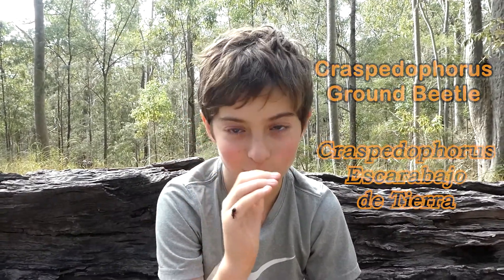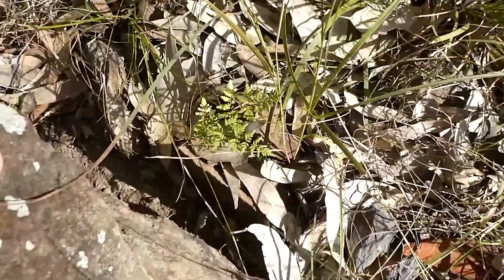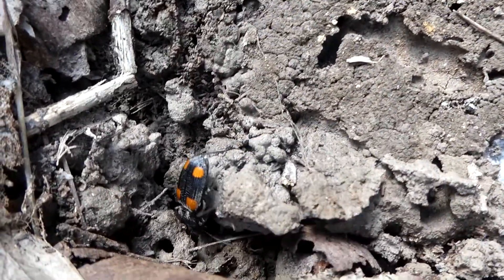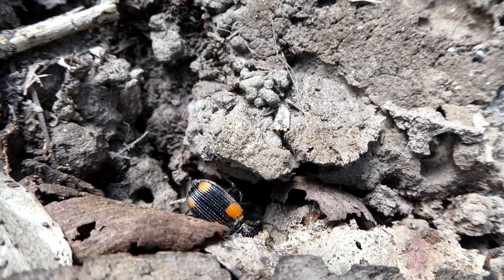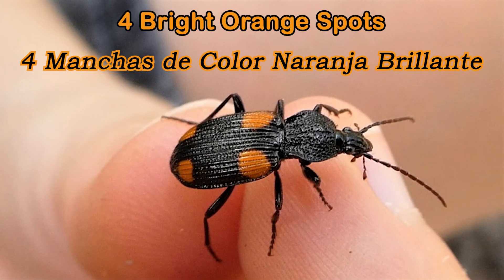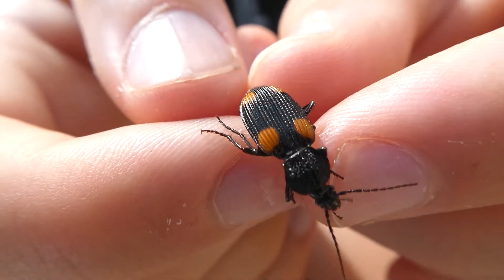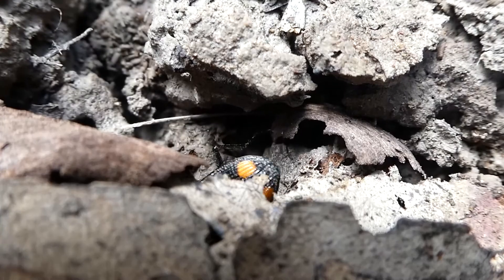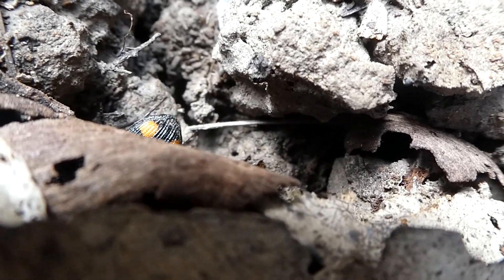AwA Craspedophorous Ground Beetle (Craspedophorus australasiae)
Take an Adventure with Ambrose to see a Craspedophorus Beetle, which is black with four bright orange spots!